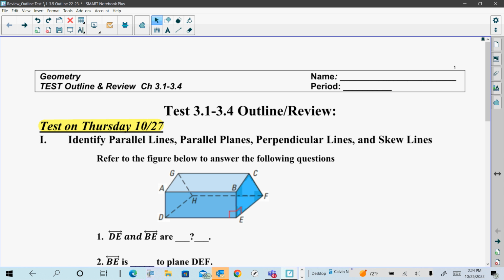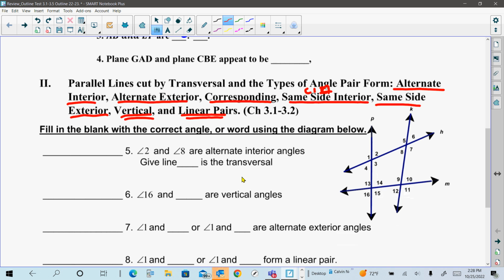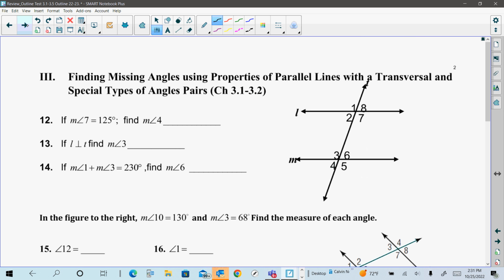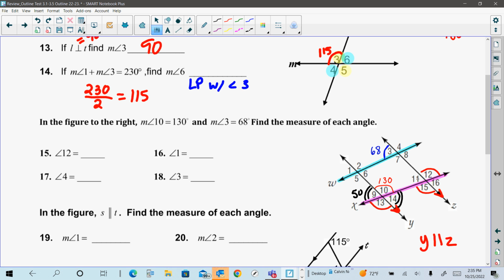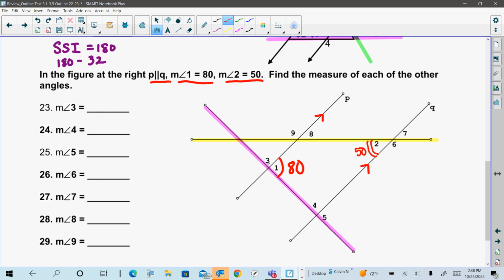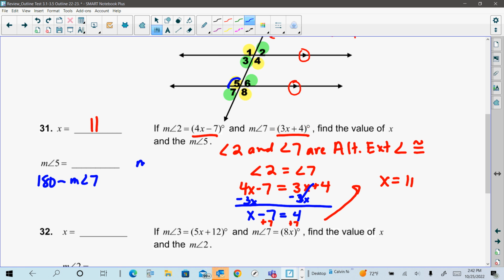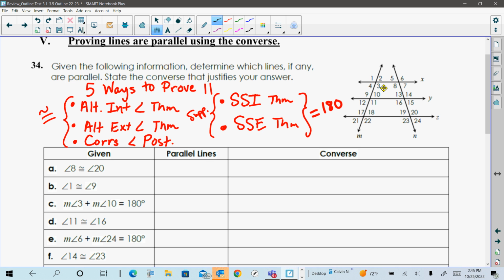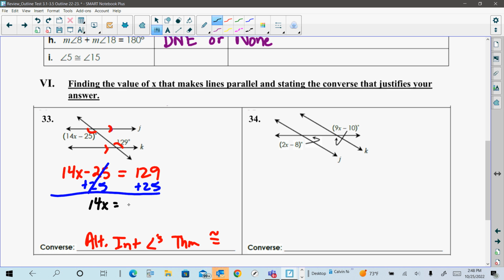Review Ch 3.1 -3.6 Test 22 23